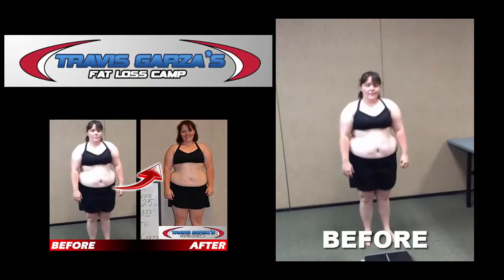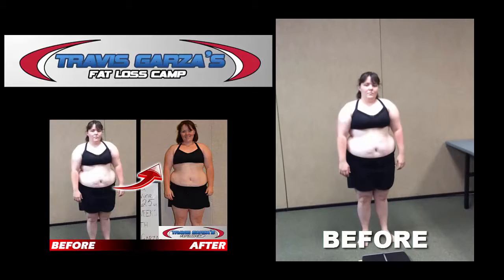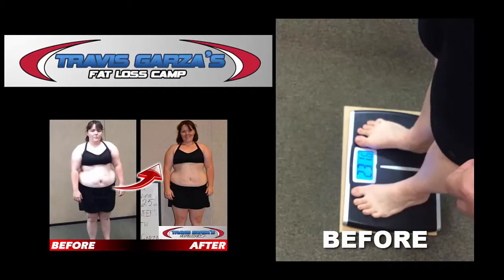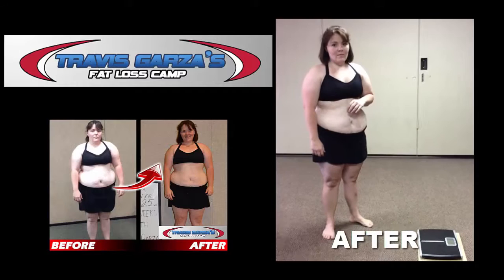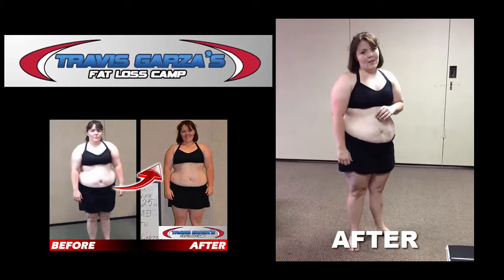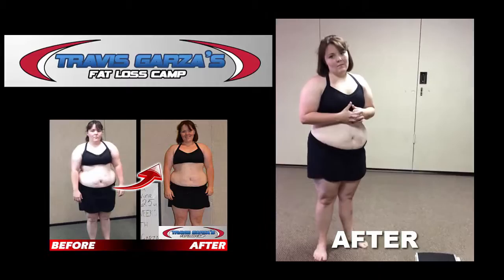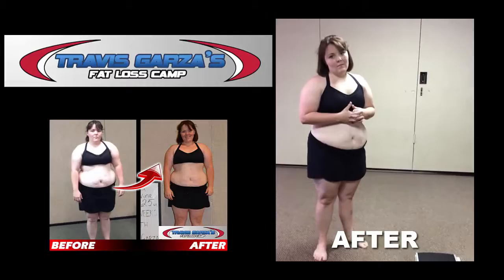Tulsa Fitness 6 Week Challenge Result - Katrina Devine